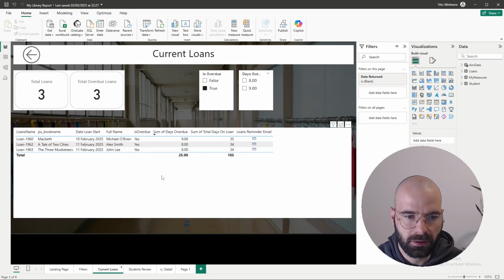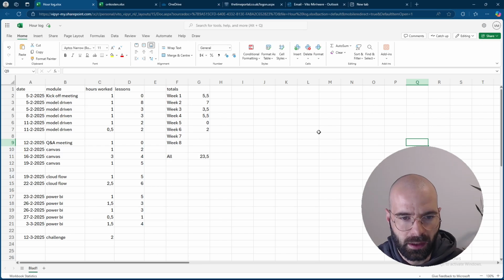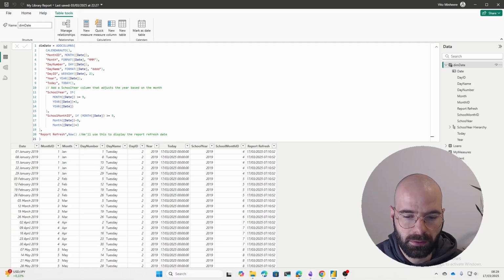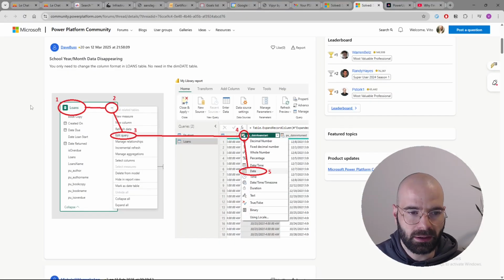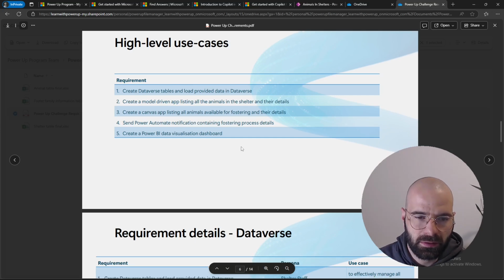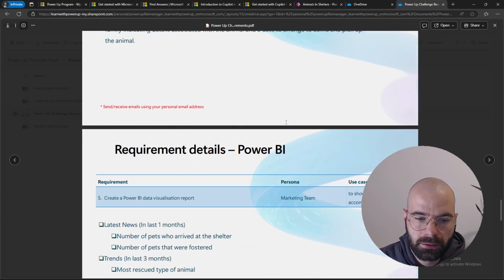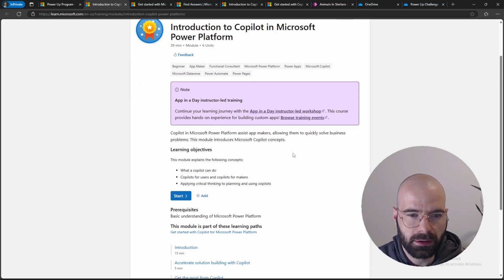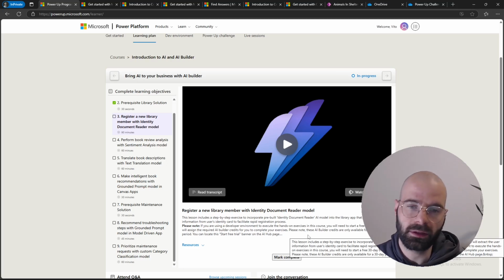From Power BI to AI: Week 4 Highlights and Final Challenge Preview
Join me for an exciting Week 5 recap in the Microsoft Power Platform Power Up Program! In this video, we'll explore the powerful capabilities of Power BI, provide an overview of the optional AI course, and give you a sneak peek into the upcoming final challenge. Discover how to leverage data visualization and AI insights to enhance your projects.